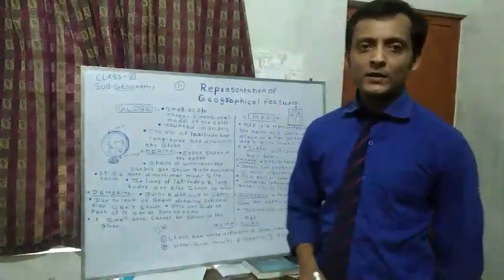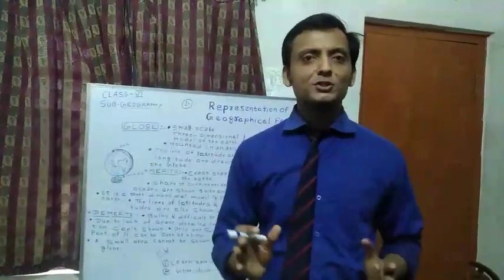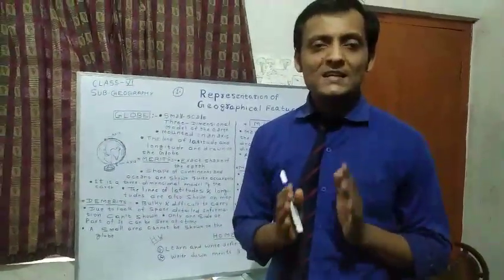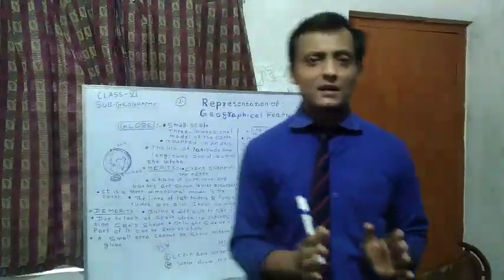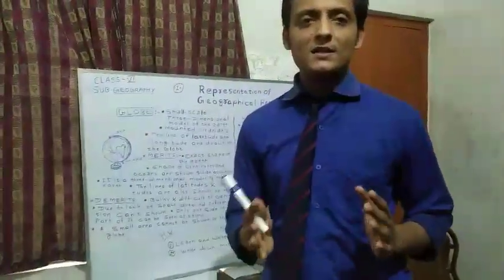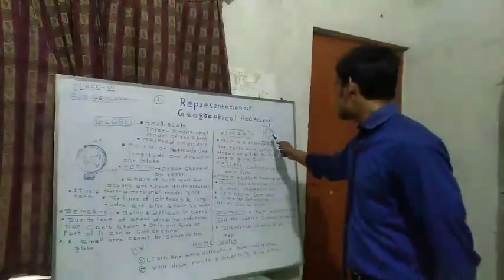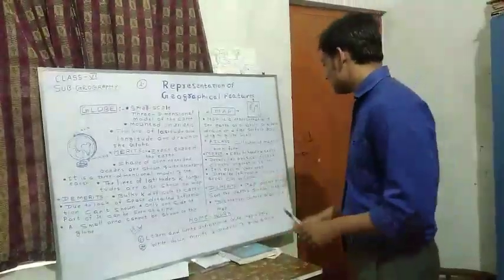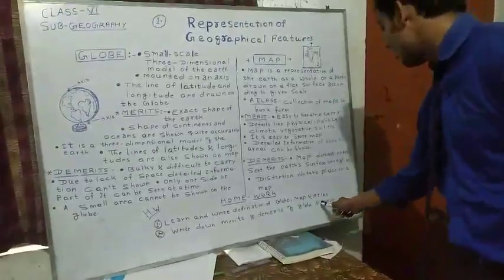Class VI Geography